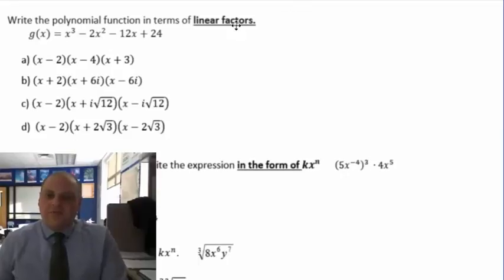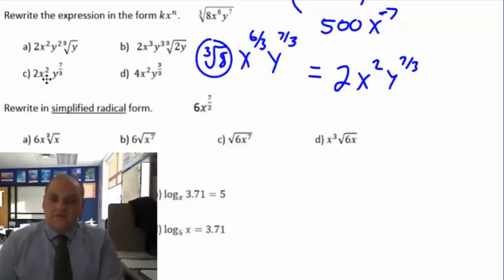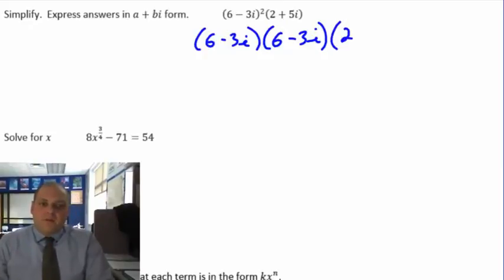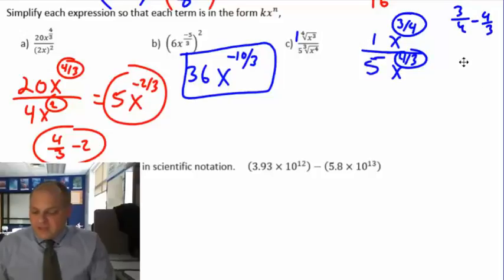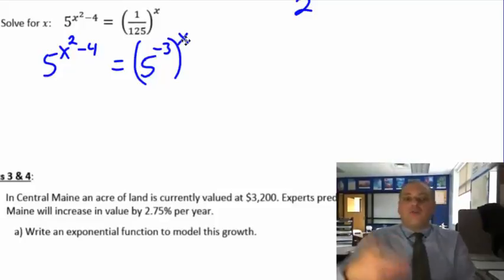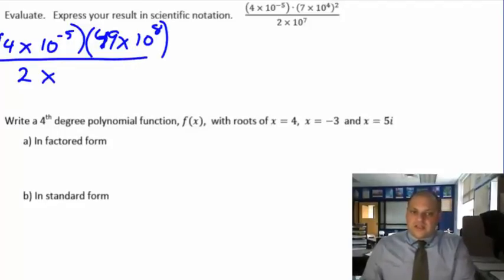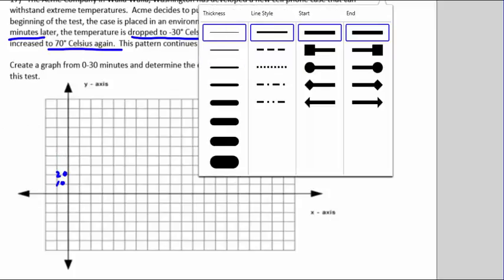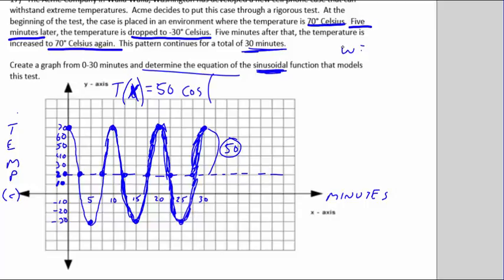Algebra II Review 8